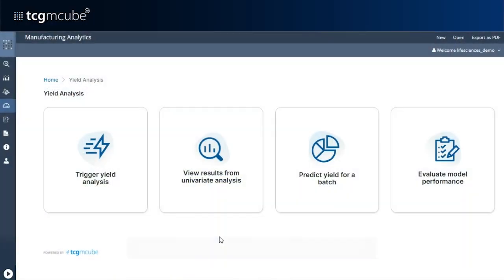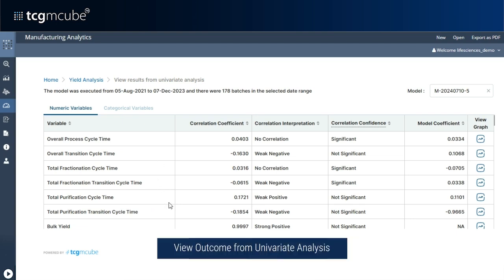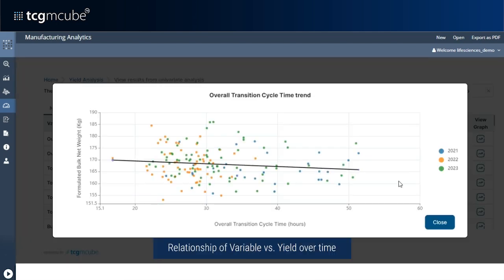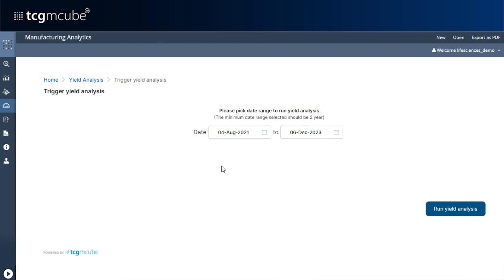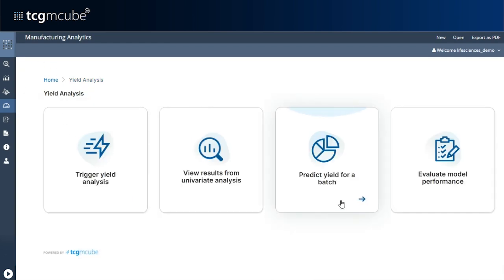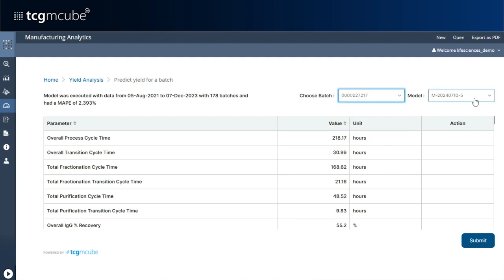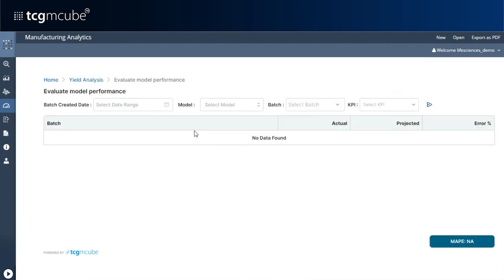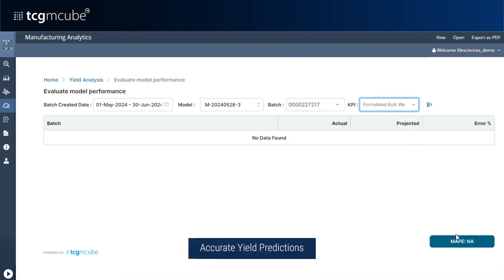Boost Pharma Manufacturing Efficiency with AI-Driven Yield Prediction!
Unleash the potential of your pharma manufacturing process with this innovative, AI-powered Yield Prediction Solution, built on tcgmcube™,  the advanced analytics and AI platform. By analyzing historical data and leveraging advanced algorithms, observe how this solution identifies key yield drivers early on to optimize production, reduce waste, and enhance profitability. It’s the one integrated solution to enhance your manufacturing yield and overall profitability.

Key Takeaways:

• Comprehensive Variable Analysis: Understand the impact of raw materials and process parameters on yield.
• View  Outcome from Univariate Analysis: Analyze historical data to identify the wide range of yield drivers. See the graphical trend of the relationship of the variable with yield over time.
• Accurate AI & ML-Powered Predictions: Achieve precise yield forecasts across various stages – at the start, during the process & ensure appropriate interventions to optimize yield with multivariate modelling.
• Continuous Performance Evaluation: Monitor model accuracy with customizable KPIs. Predict Batch Yield at Different Stages. Take your manufacturing efficiency to the next level!